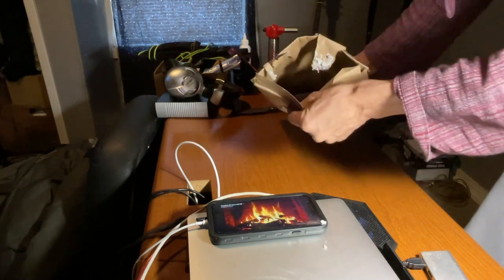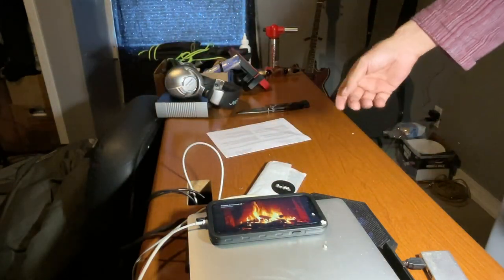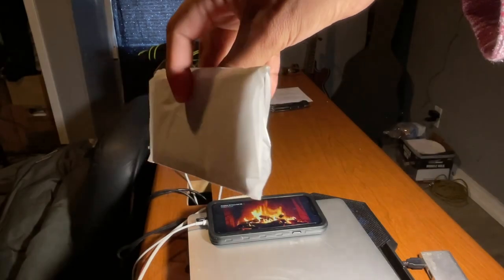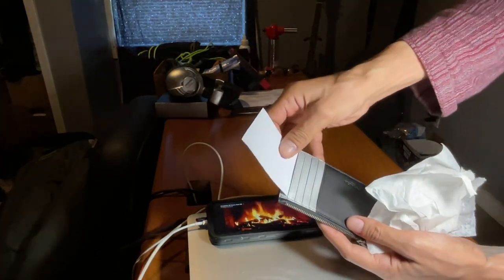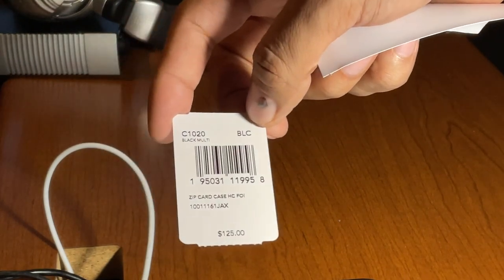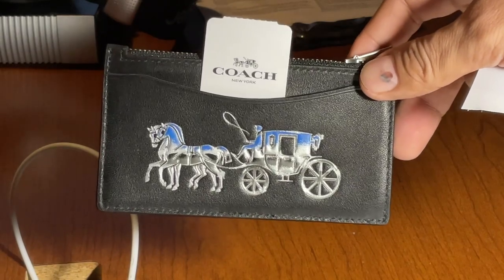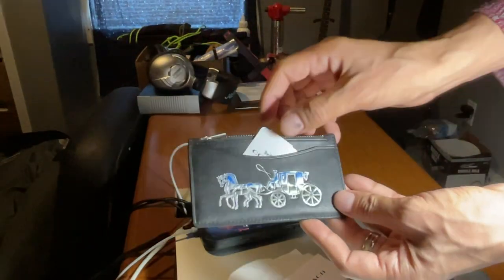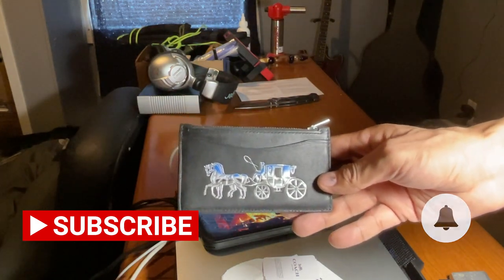Coach - Zip CardCase Horse and Carriage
This is a product review on the Coach, Zip Card Case - Horse and Carriage print. I have used this caed case for a while and I recently had about ten plastic cards that were able to fit into this case. The slots were accessed and the middle zipper held the remaining cards. I actually added more business cards to the middle zipper part and it held nicely. This is a nice zipper case and the horse and carriage print is kind of embossed to be felt to the touch. The color is painted on somehow and seems to last. I don't rub around on the logo and it seems to hold a nice print on the face. the leather is durable and will not bust while holding the max amount of cards and more. The stitching seems to be top notch and they hold a tight seam and do not fray. The actual zipper part us durable and seems to stay zipped as desired and when left in the zipped position. I would recommend this card case to anyone wanting a sleek case to hold cards and a small amount of folded bills. The outside of the case has an exposed flap that hold some bills and maybe some paperwork. I would recommend this product and will rate this a 10/10 for functionality and quality. Thank you.